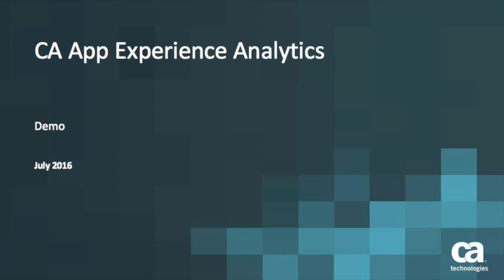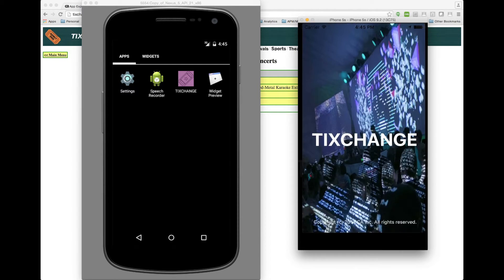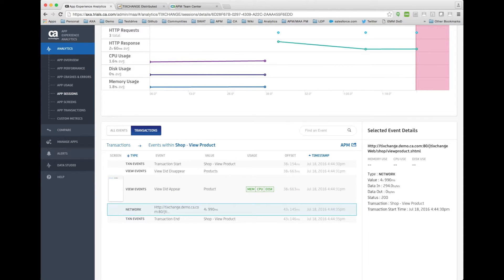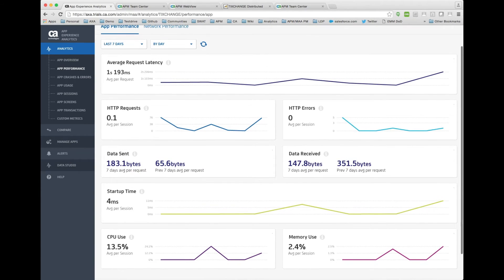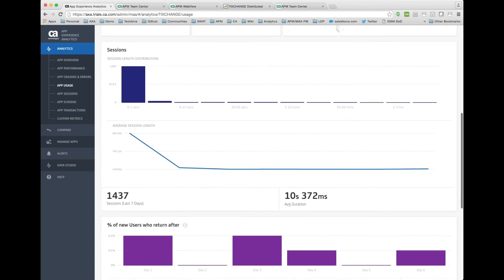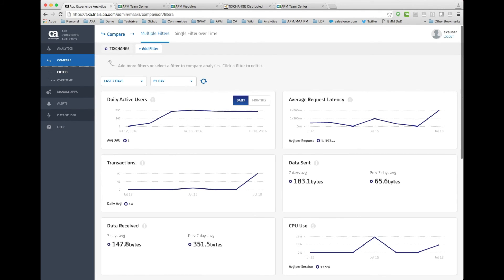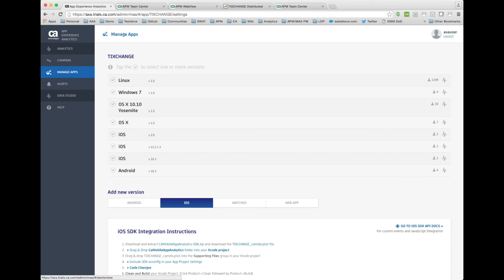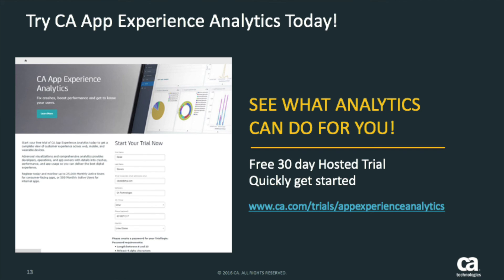CA App Experience Analytics Demo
The secret to a successful app? A great user experience. Watch this video to learn how you can improve the experience of your web and mobile apps by gaining insight into app performance, usage, and crashes and errors.

CA App Experience Analytics stimulates collaboration between app owners, business analysts, developers, operations and support in order to accelerate app delivery and improve end-user experience across all digital channels.